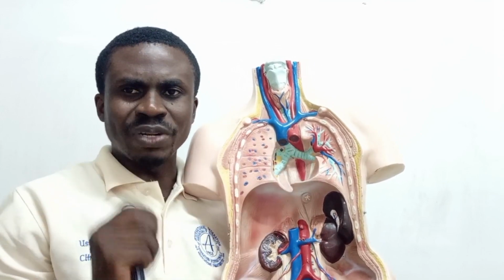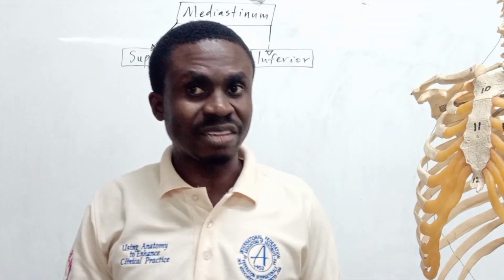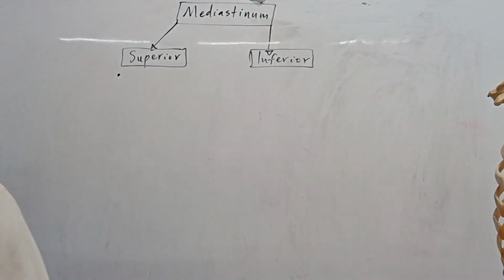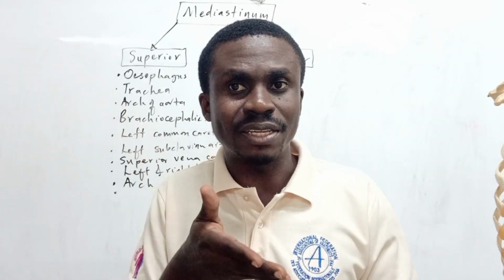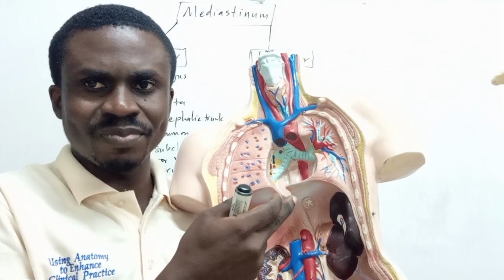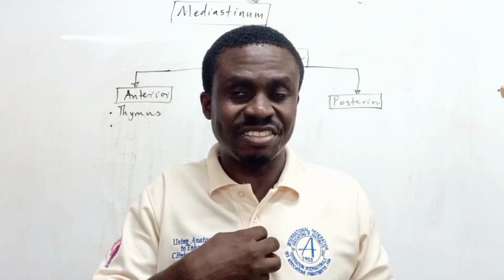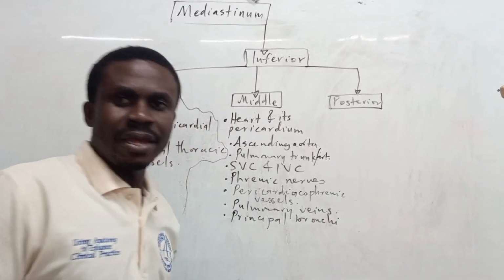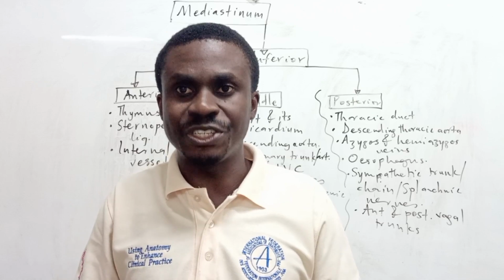RIM/TNA with DO - Mediastinum